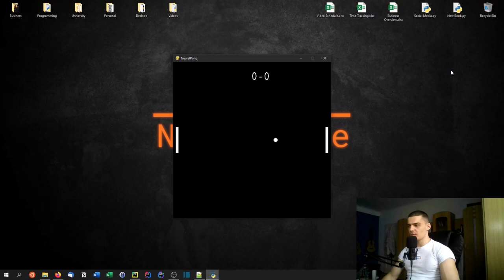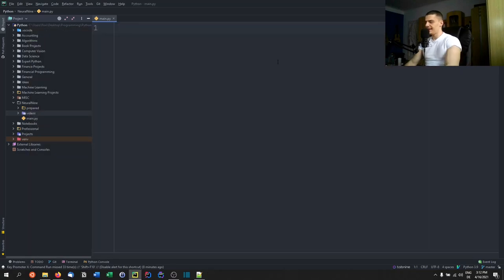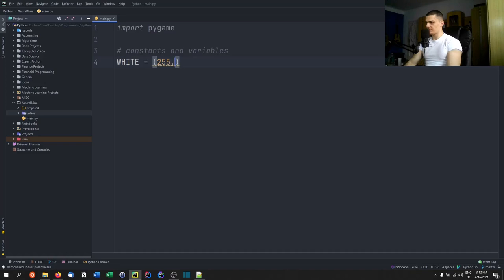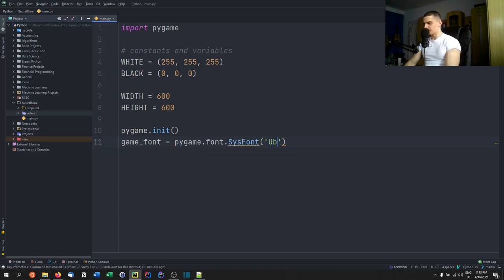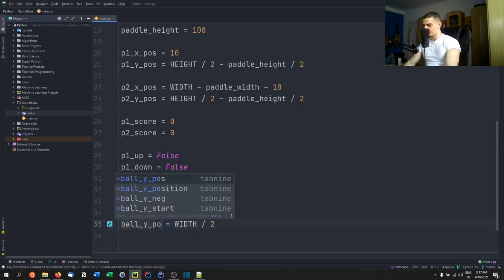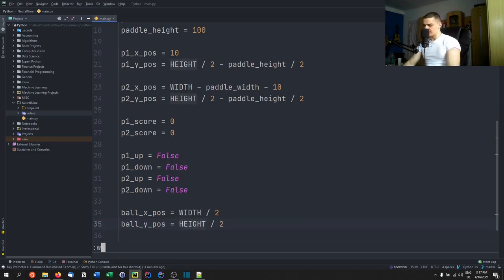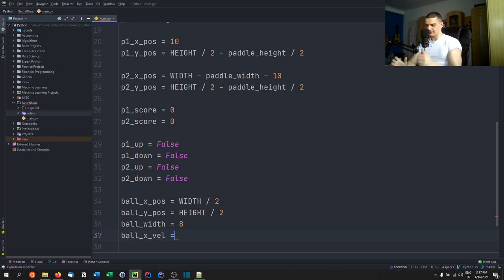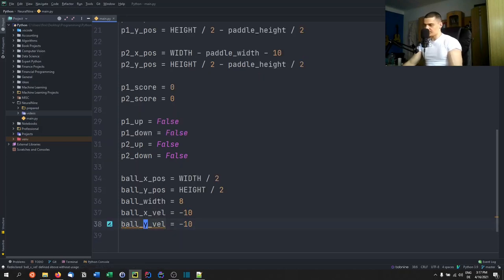Coding A Pong Game in Python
Today we learn how to code a simple pong game in Python.